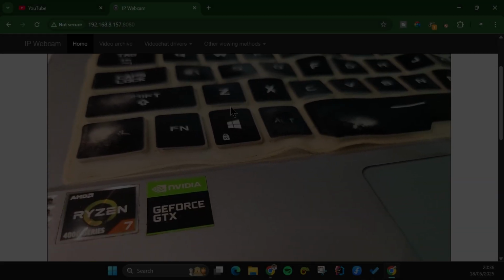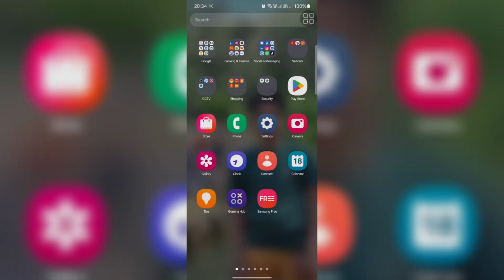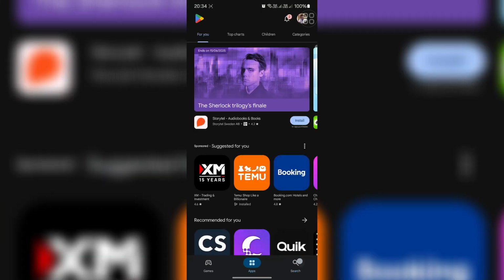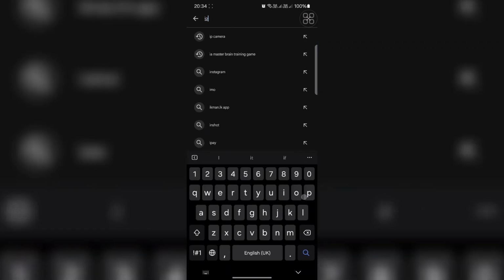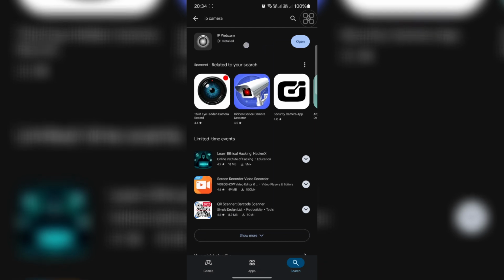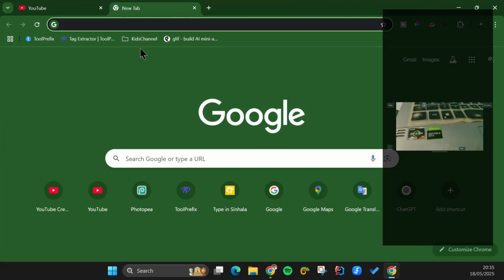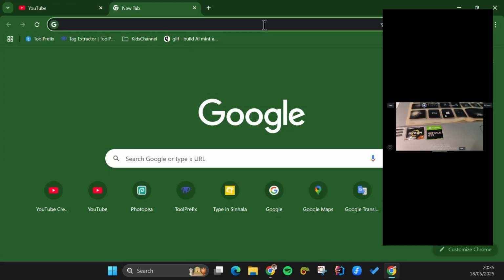How to use mobile webcam as IP camera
Turn your smartphone into a wireless IP camera in minutes! This simple guide shows you how to use your mobile webcam for home security, video streaming, or remote monitoring — all without buying a new camera.